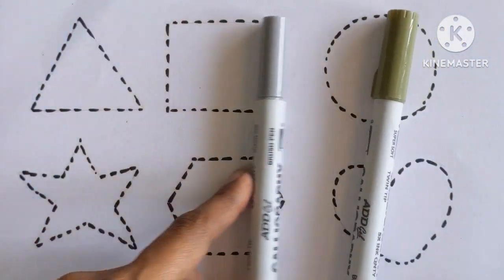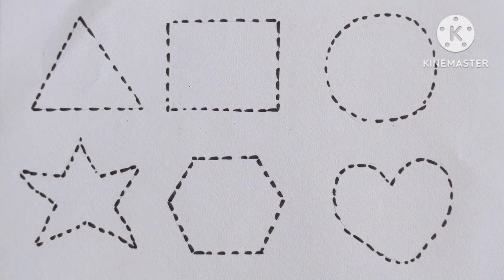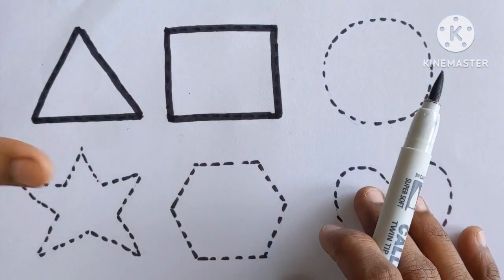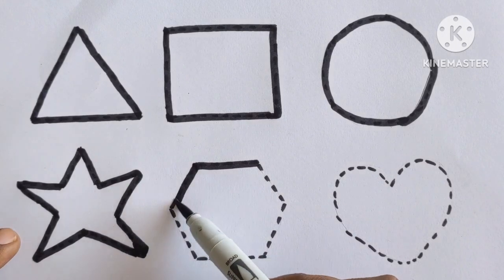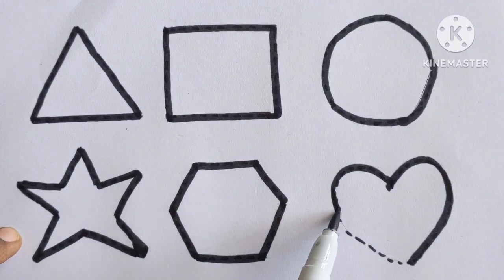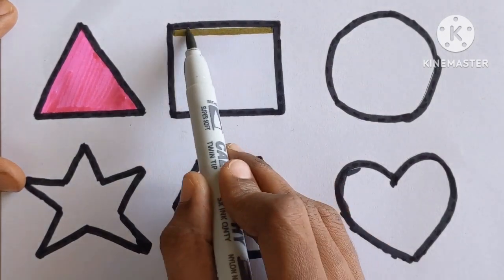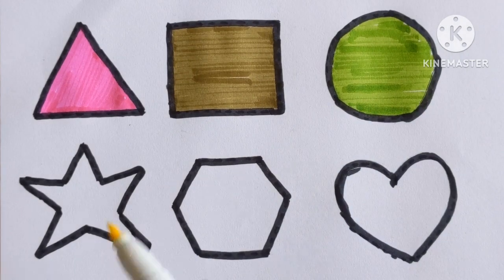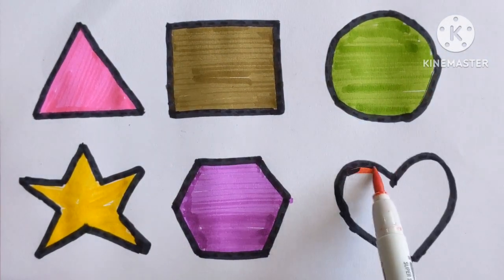2d shapes for kids|toodlers learning shapes|geometry shapes| colour name for kids#shapes#colors#2d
2d shapes for kids| Toodlers learning shapes
geometry shapes | colour name for kids
toodlers learning | geometry shapes

2d shapes | geometry shapes and kindergarten learning video | shapes for toddlers

12345 | how to draw 2d geometry shapes for kids

Learn to draw some 2d shape |Toodlers learning colour name for kids|shapes and kindergarten learning video |Preschool learning video 12345

shapes and colours name for toodlers|kids learning and 2d shap drawing |Learn to draw shaps|Preschool counting